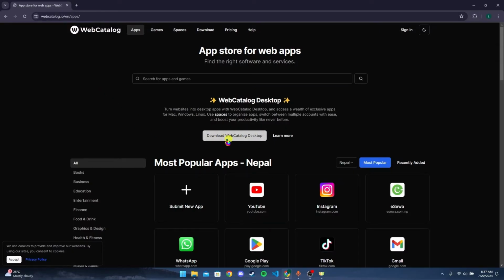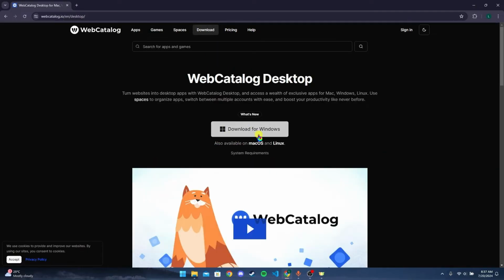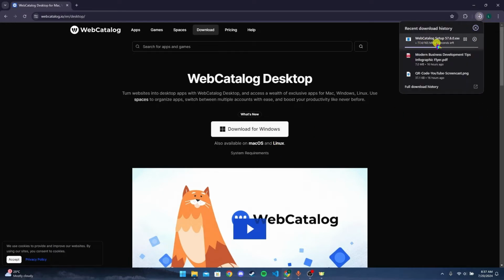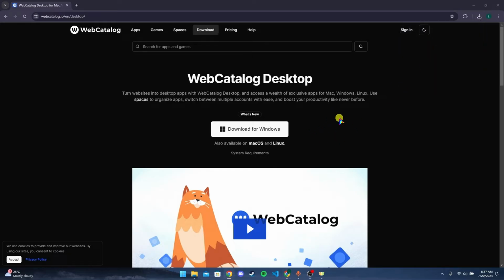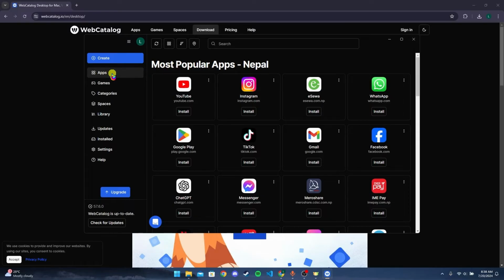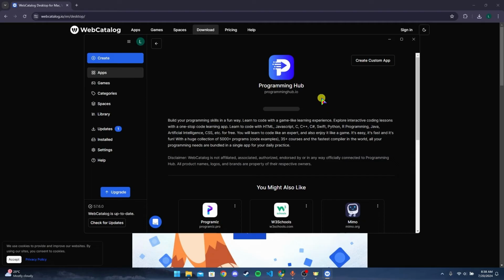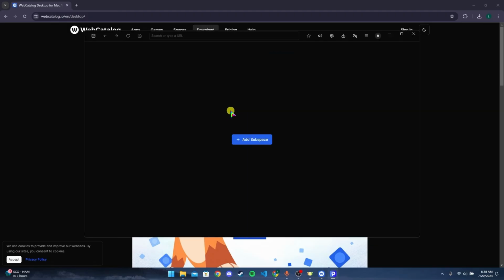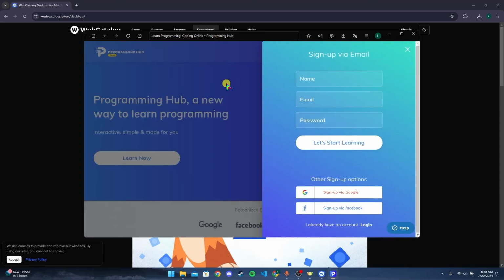How to Download Programming Hub on PC 2024?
In this video, we'll guide you through the process of downloading and installing Programming Hub on your PC. Whether you're a beginner or an experienced programmer, Programming Hub offers a wealth of resources to help you learn and enhance your coding skills.